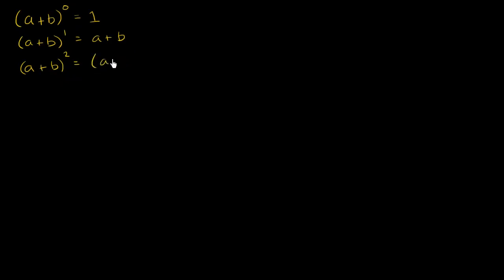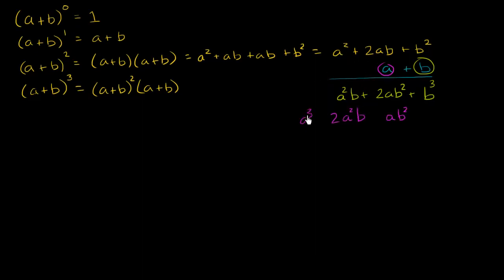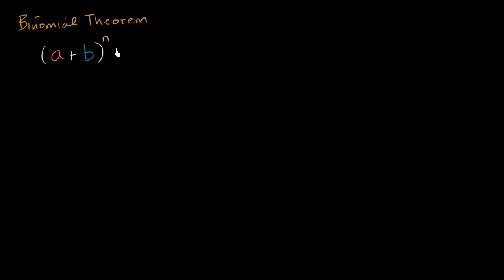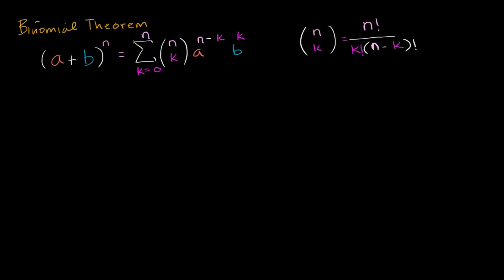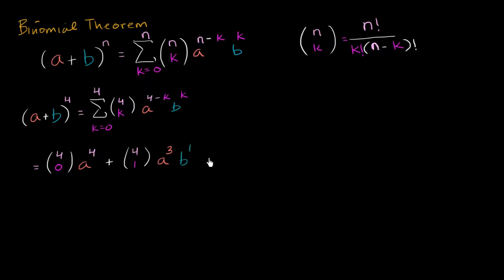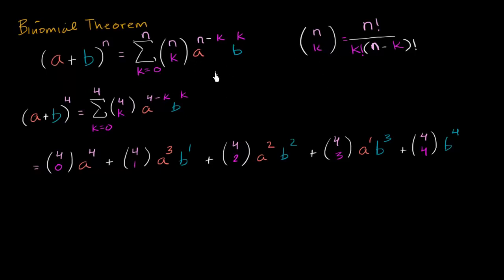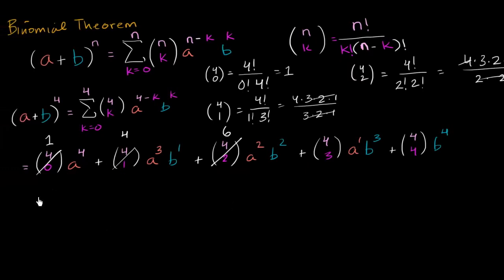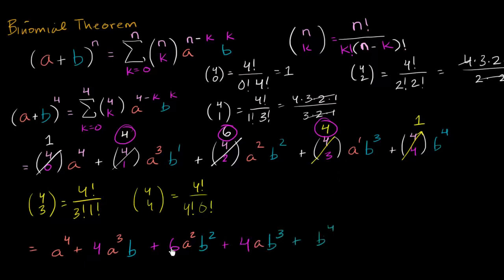Math PreCalculus - Intro to the Binomial Theorem